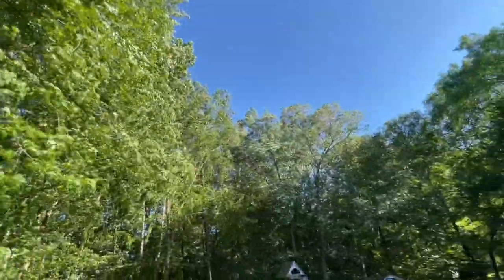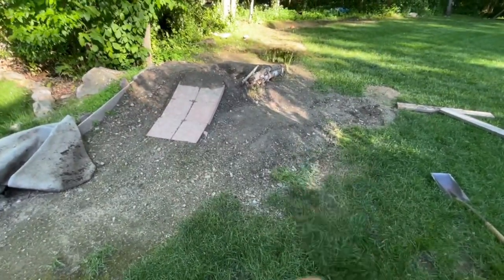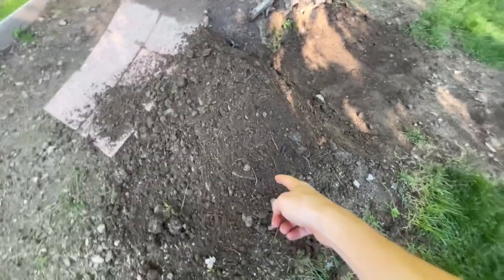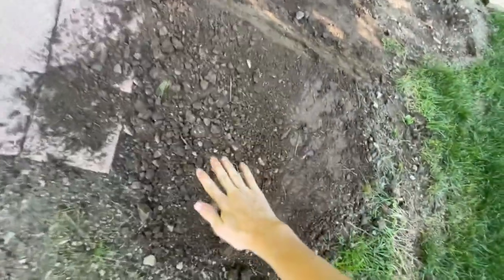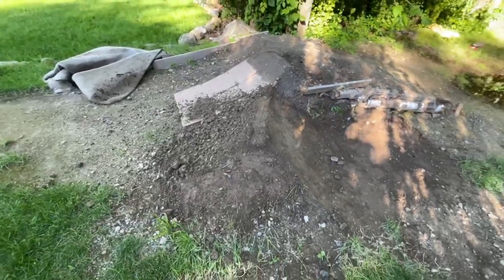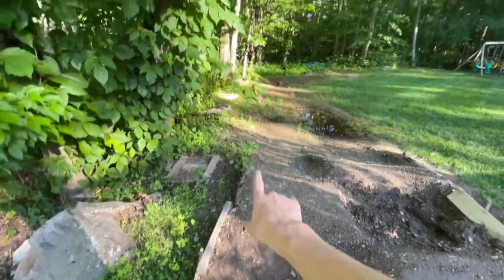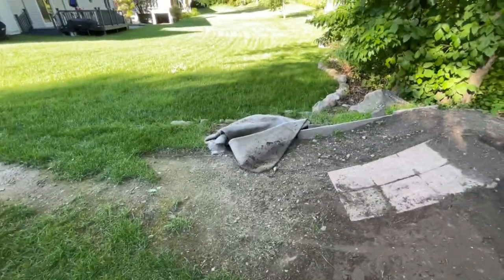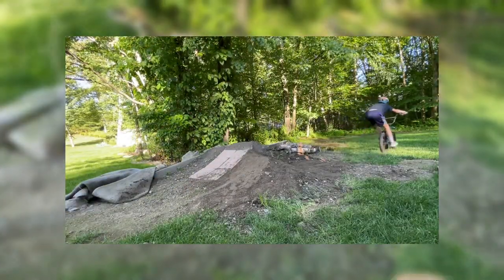How To Make an Easy Bike Jump!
-̷-̷-̷-̷-̷-̷-̷-̷-̷-̷[̲̅t][̲̅a][̲̅g][̲̅s]-̷-̷-̷-̷-̷-̷-̷-̷-̷-̷